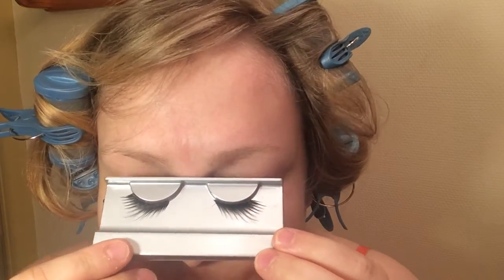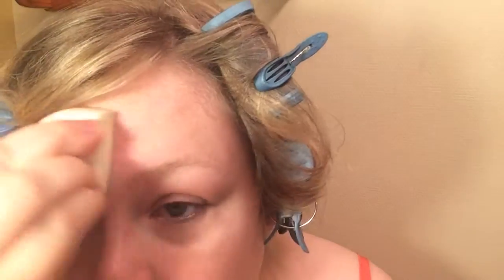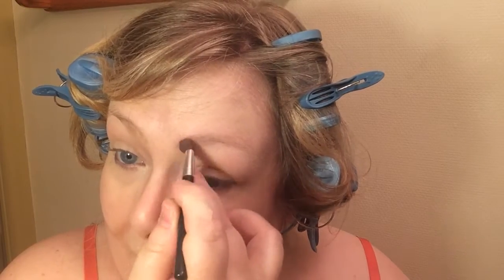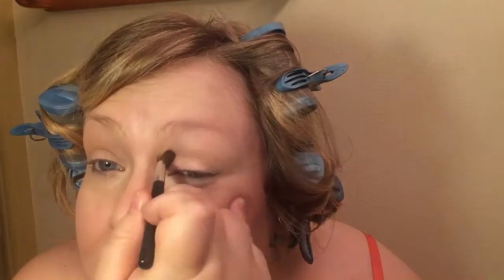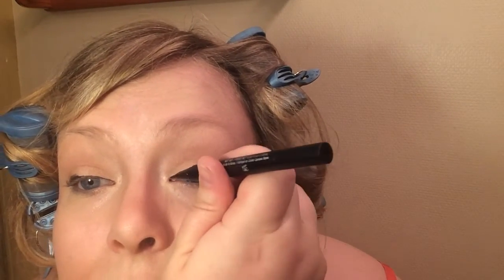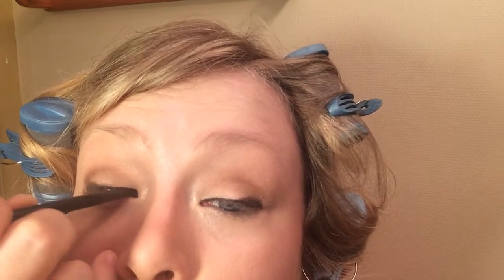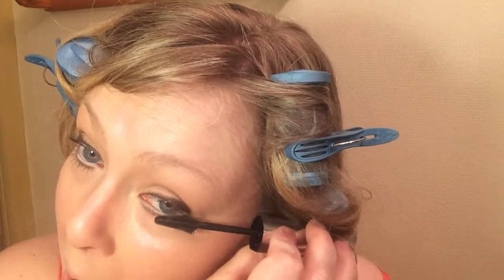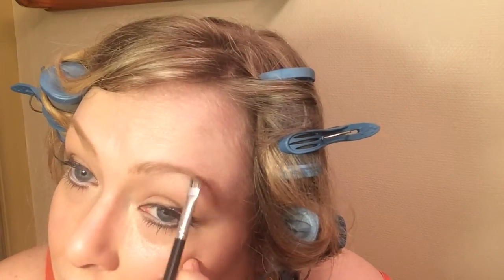ASMR Makeup Tutorial - Bette Davis!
Fasten your seat belts... If you've never seen All About Eve, watch it immediately.  I just went to see it in a theater that plays old movies, and I was so swept away by Bette Davis!  She doesn't meet the standard ideals of beauty, as the two other female leads in the movie do, but you can't take your eyes off of her.  I really enjoyed doing this look!  Enjoy!